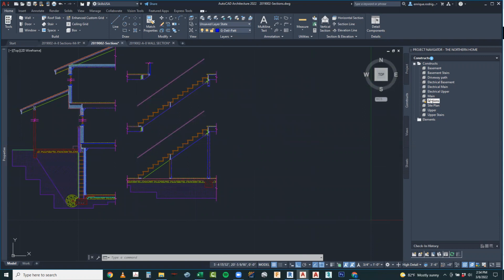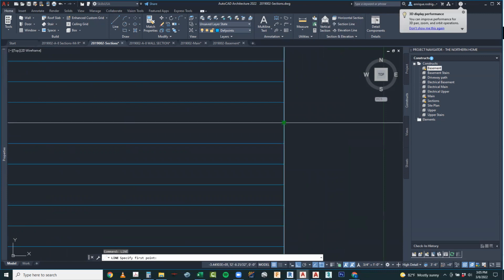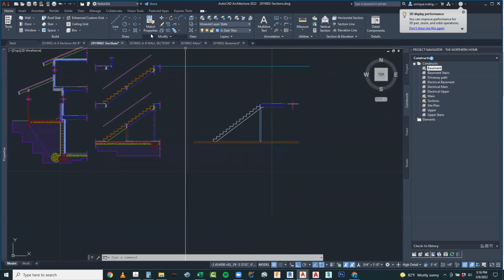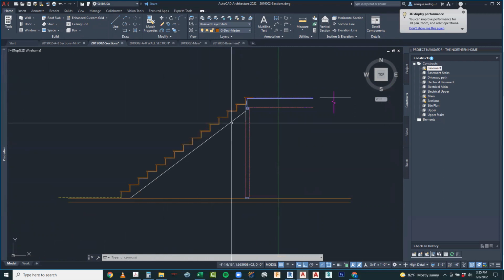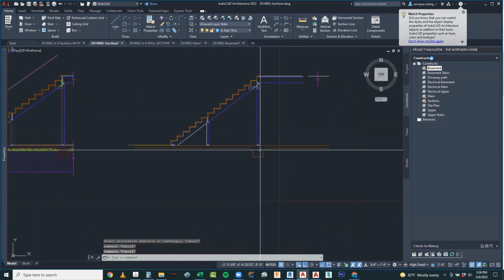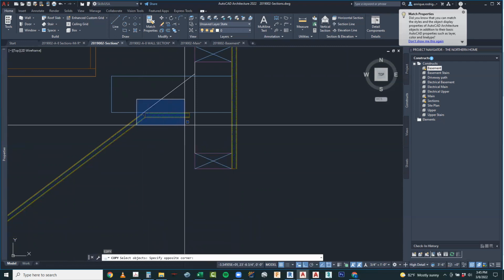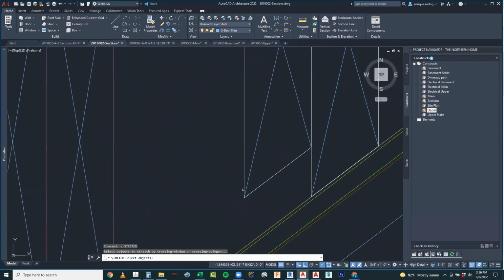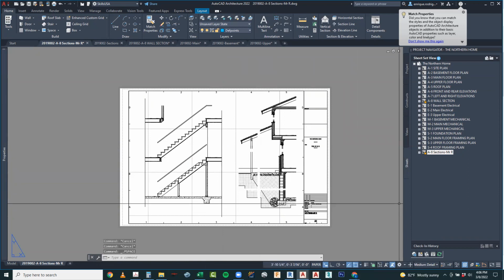Northern Home Stair Section